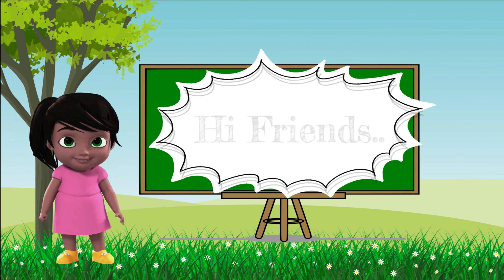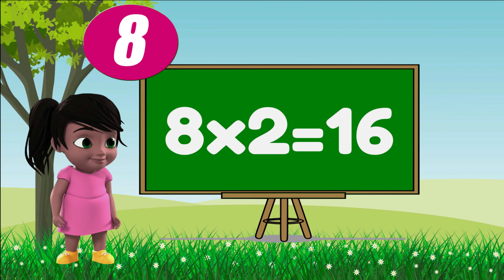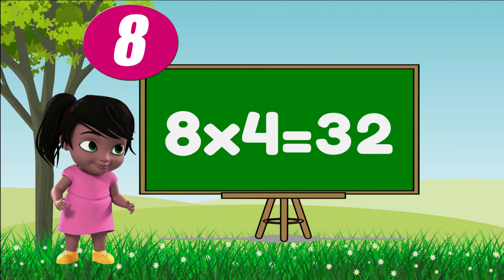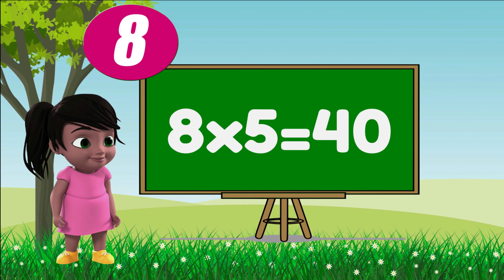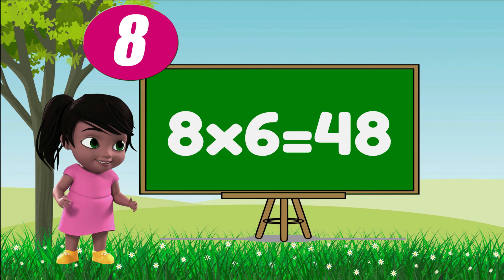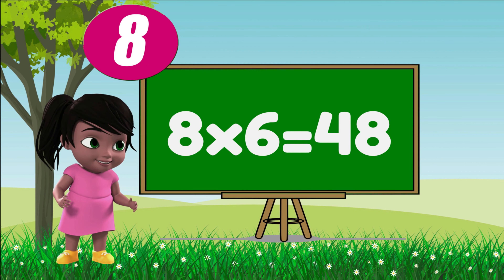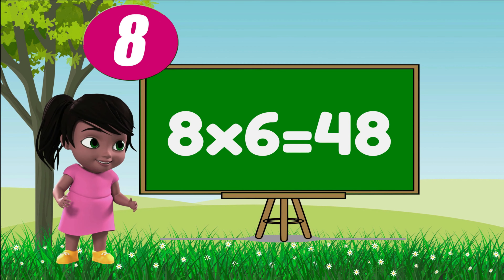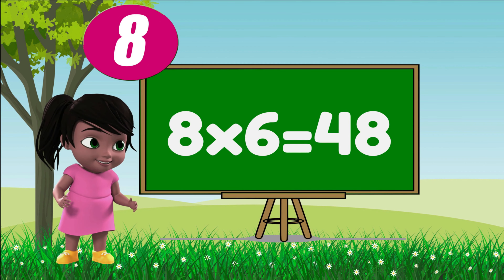Table of 8| Times tables | Multiplication tables | Maths tables| Kids Learning Videos/Little Star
Times table of 8 is presented in very easy way. Kids will love to listen and learn

In this video kids will learn about table of number 8 and simple way to learn multiplication